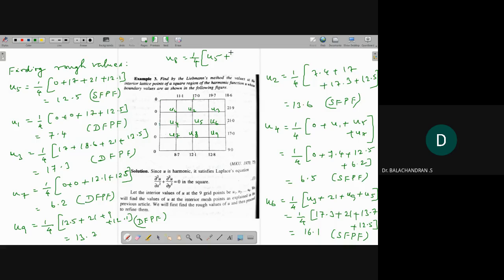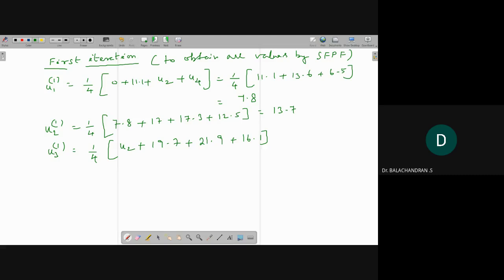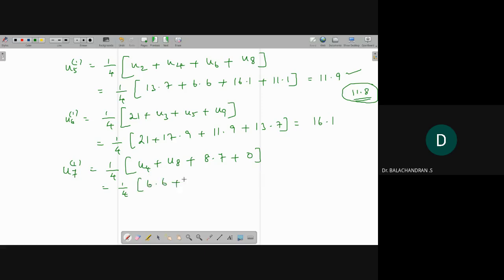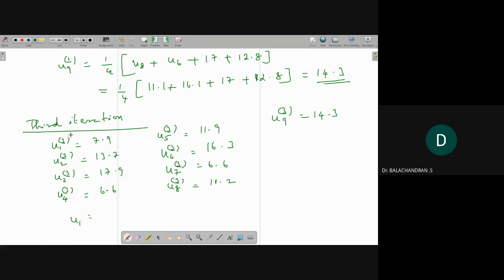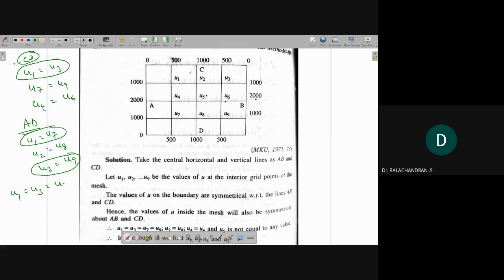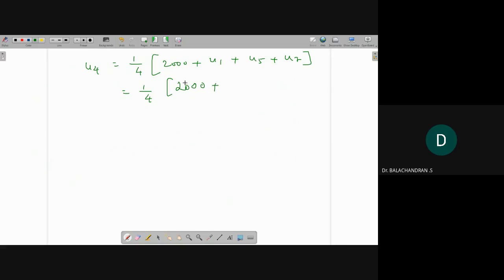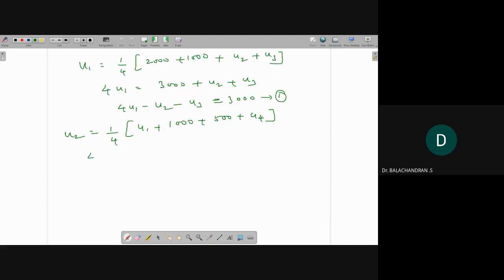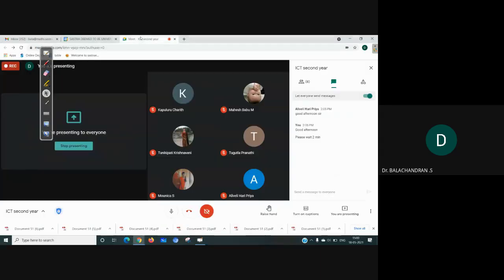Unit 4 - Lecture 2 - Liebmann's iteration process